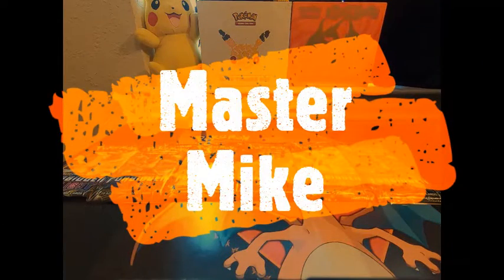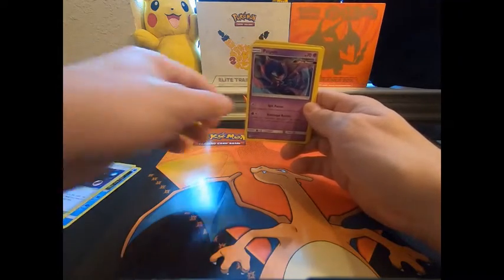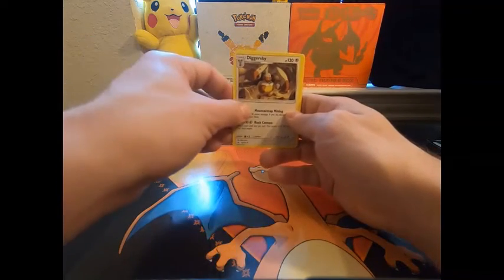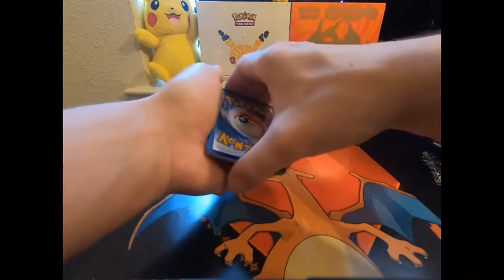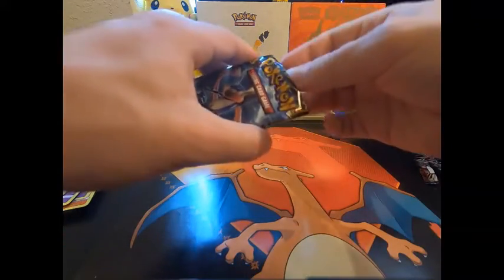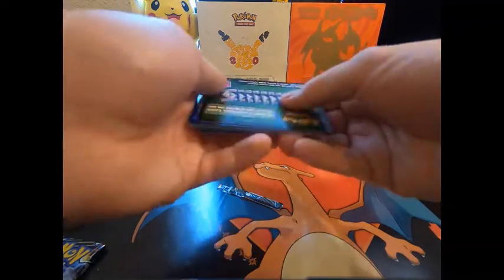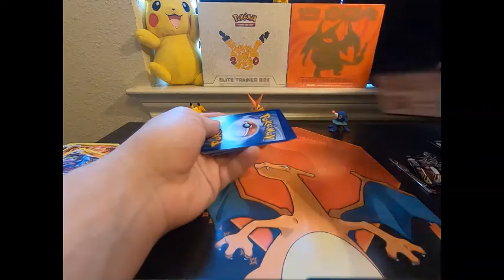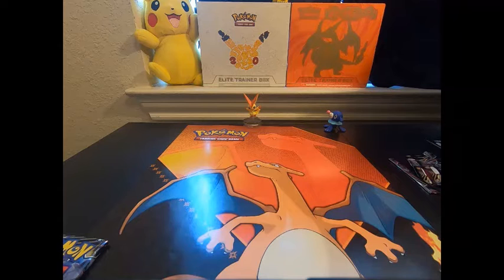Team up Pack Opening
I can Do a Big prize at the End of Each month Show the prize in the Beginning of each month. Buying Or Selling Cards?Check out bensqualitycards on Instagram